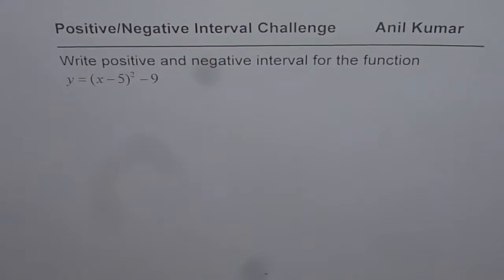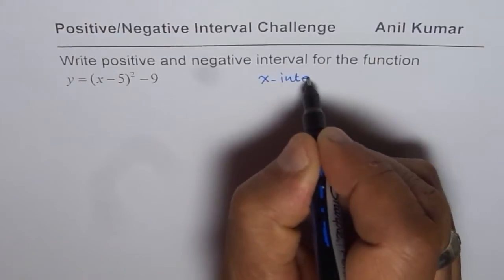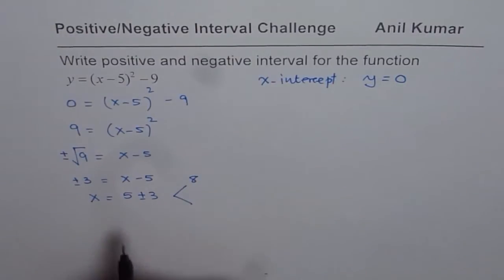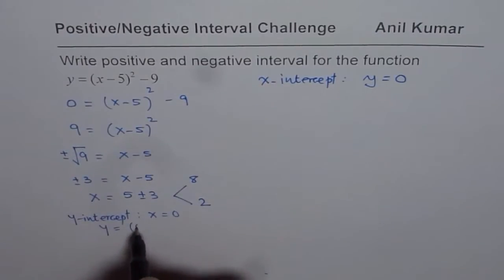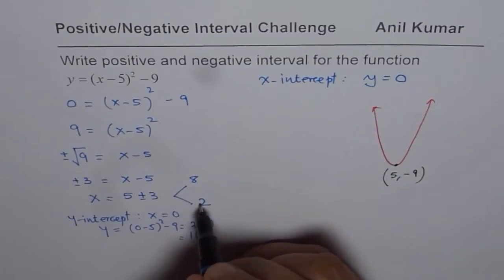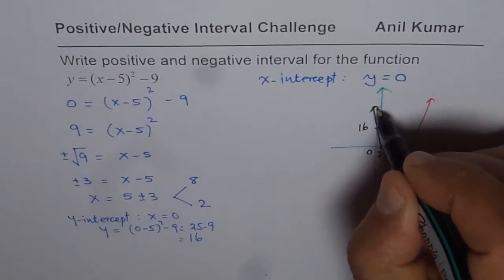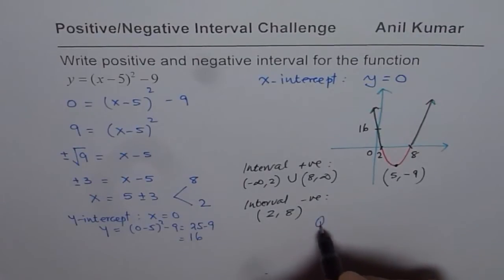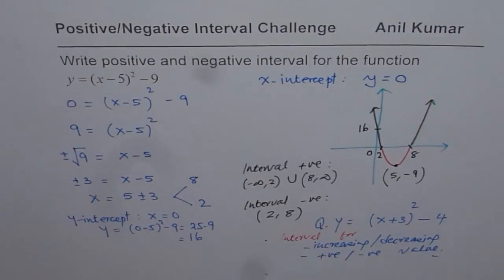How to find Positive and Negative Interval of Function In Vertex Form